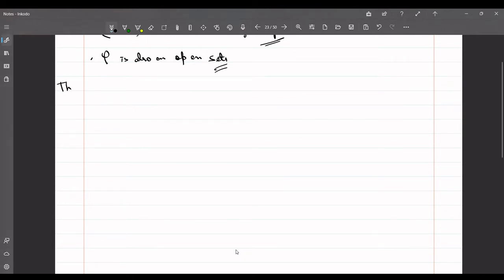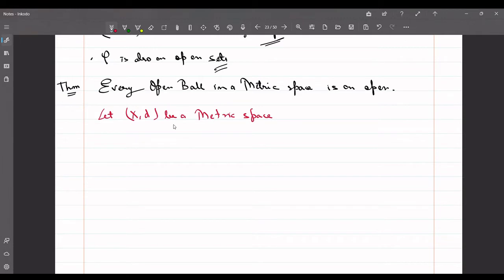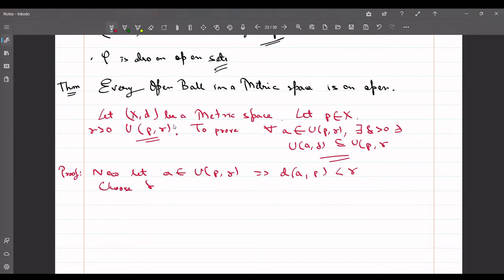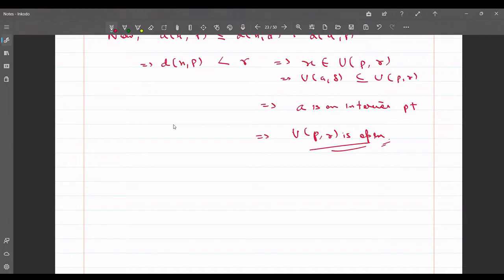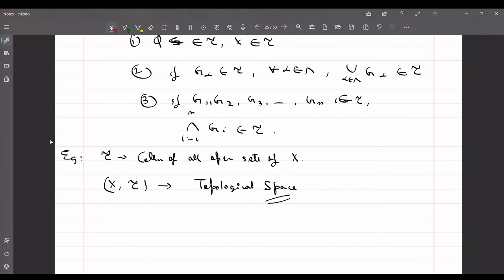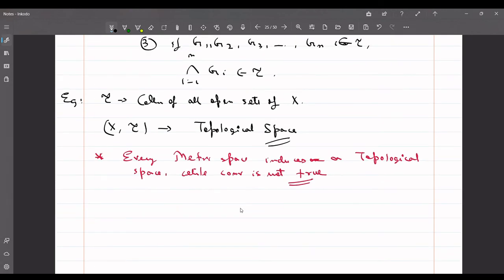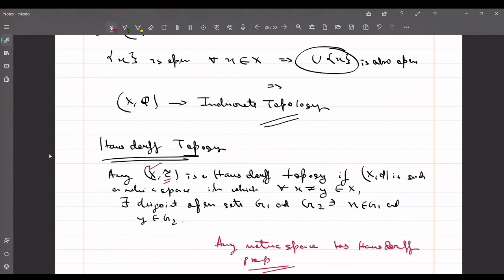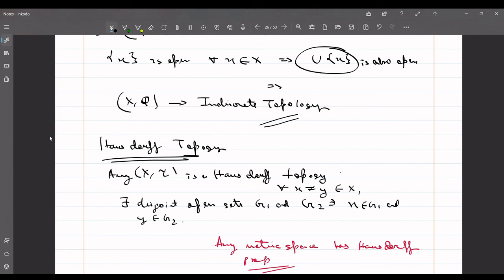Metric Space 4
Open Sets